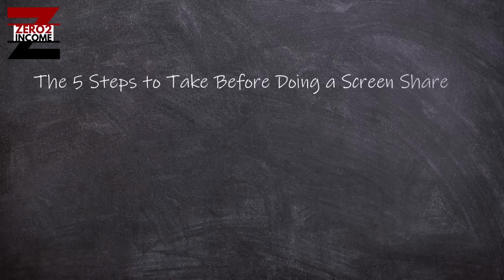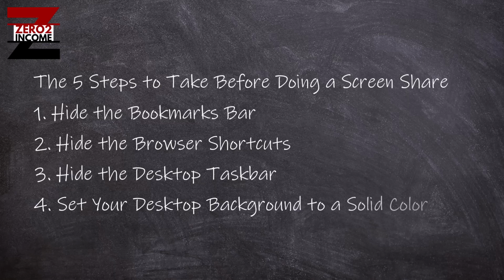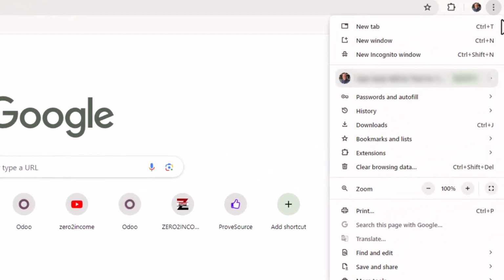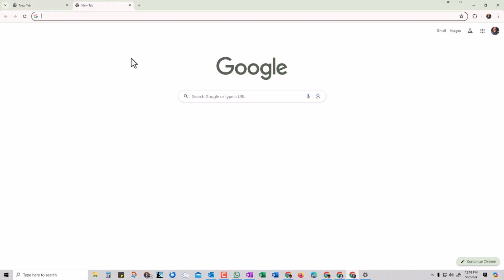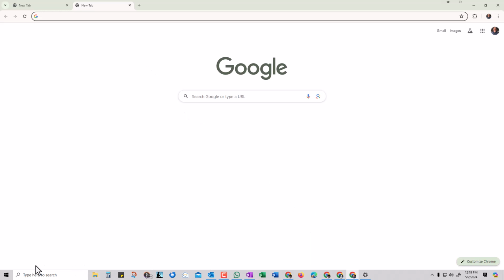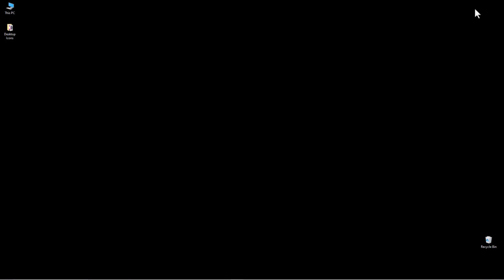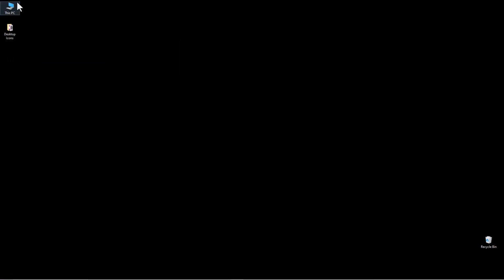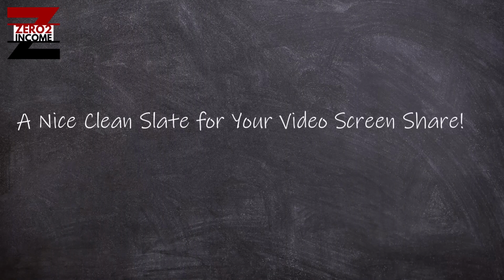The 5 Steps to Do for Amazing Screen Shares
In this Zero 2 Income video, you will learn the 5 steps we take before each video so that we can have AMAZING screen shares.